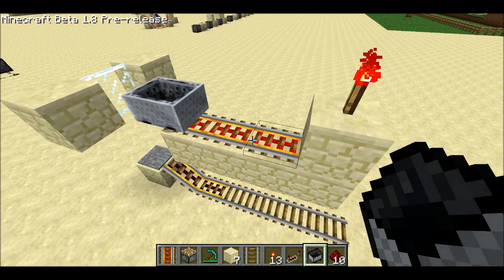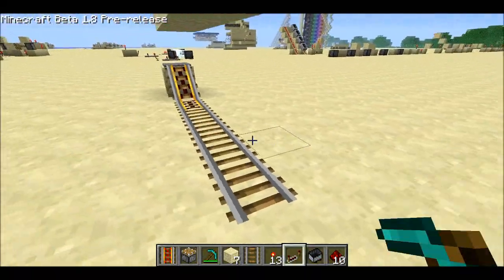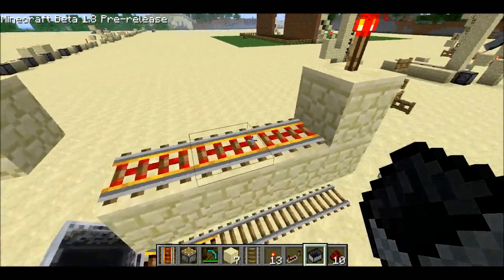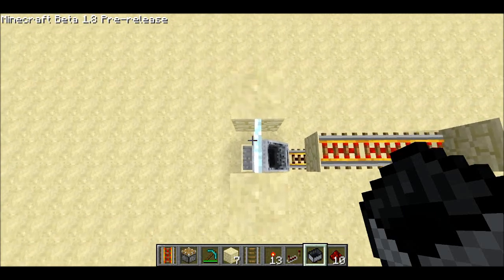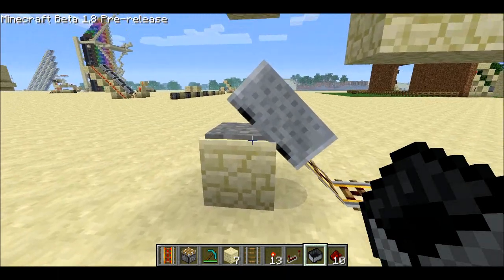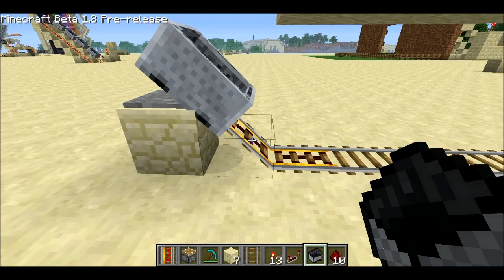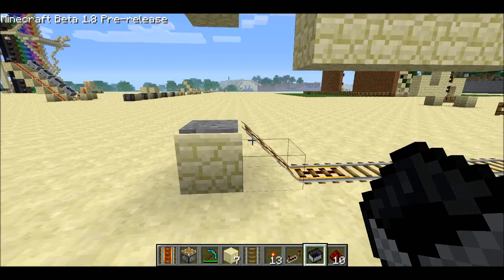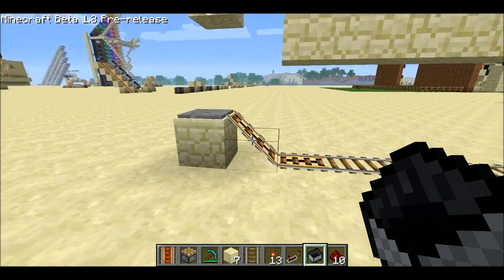Very Simple Buttonless Minecart Launch Using Glass Panes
I use the new glass panes from 1.8 to create an SMP-friendly buttonless minecart launch mechanism.